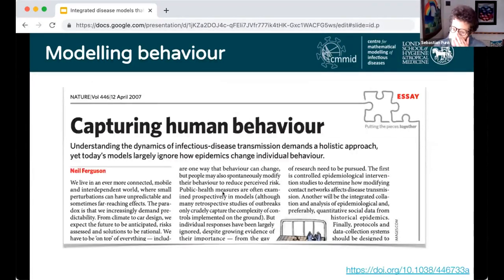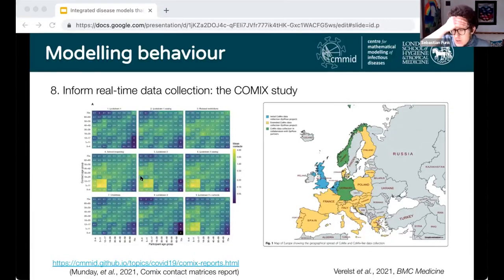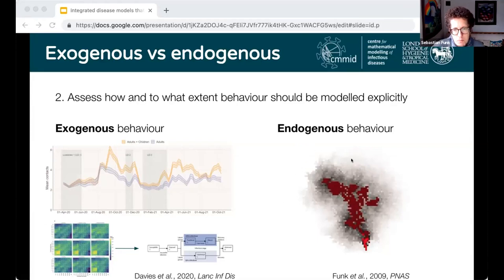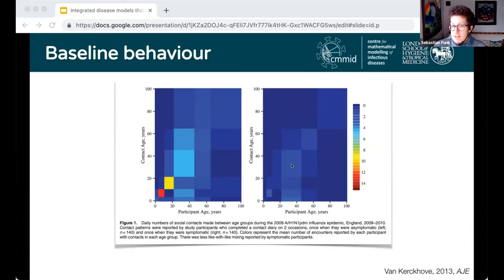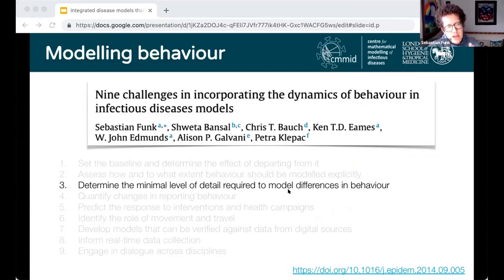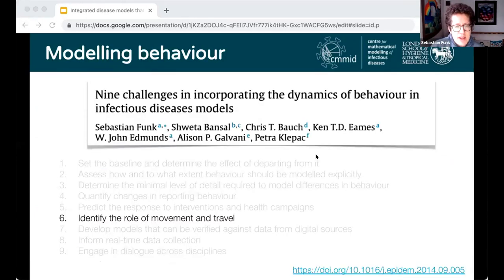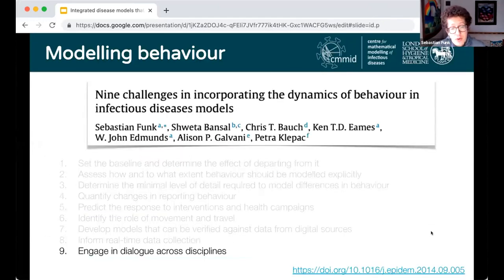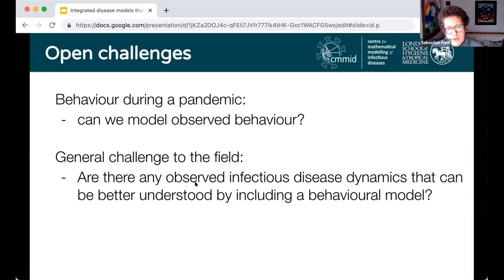Prof. Sebastian Funk | Integrated Disease Models that Account for Behavioural Factors / Progress...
Title: Integrated Disease Models that Account for Behavioural Factors / Progress since the 9 Challenges paper
Speaker: Professor Sebastian Funk (London School of Hygiene and Tropical Medicine)
Date: 4th Nov 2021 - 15:25 to 15:55

🗓️ Event: (TGM103) Modelling Behaviour to Inform Policy for Pandemics